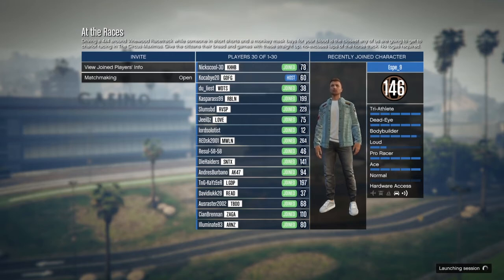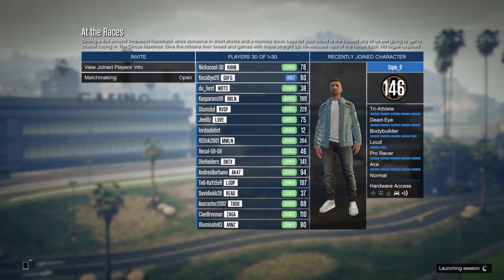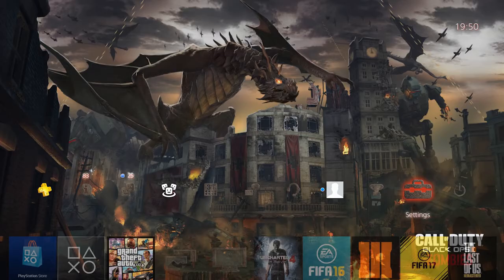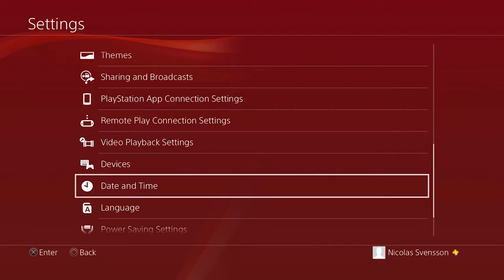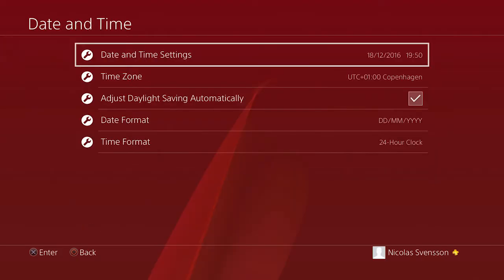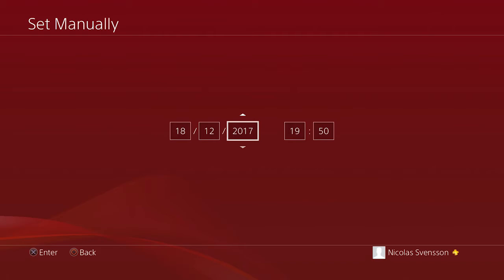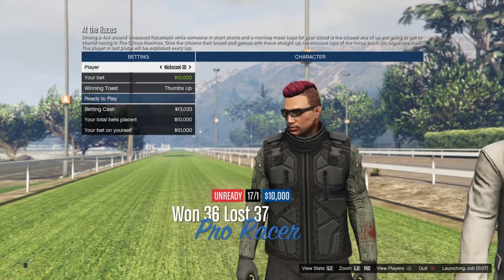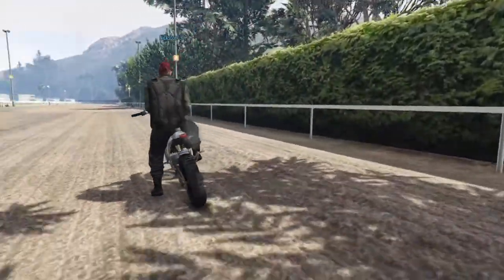GTA 5 New Money Making Glitch